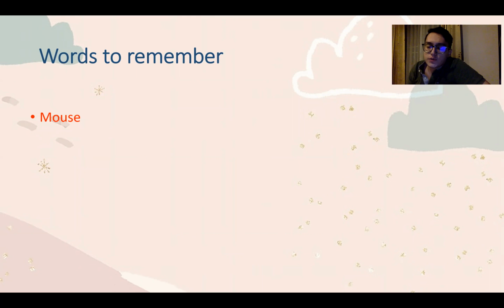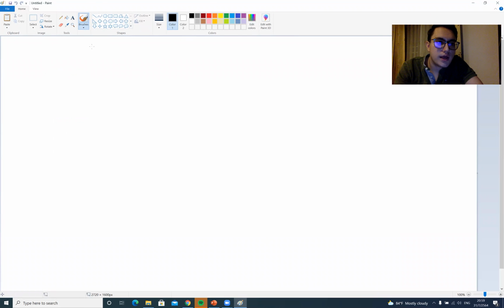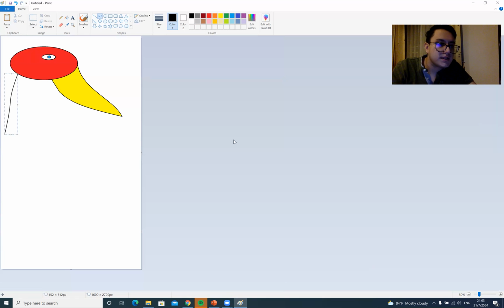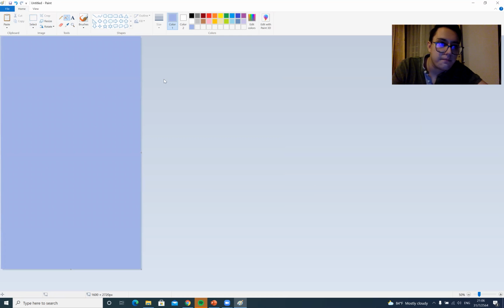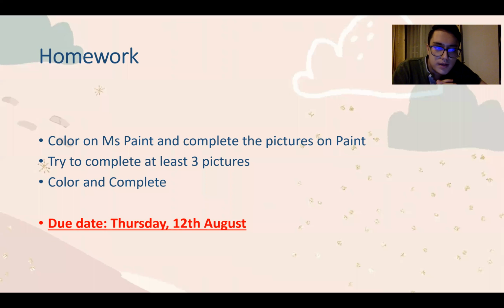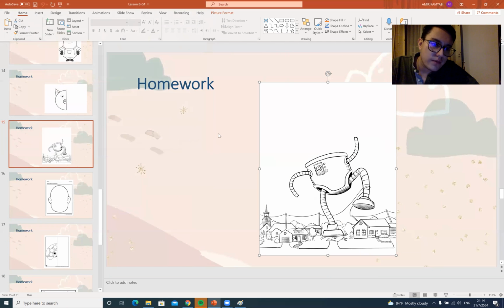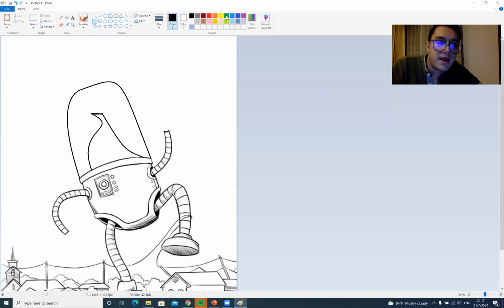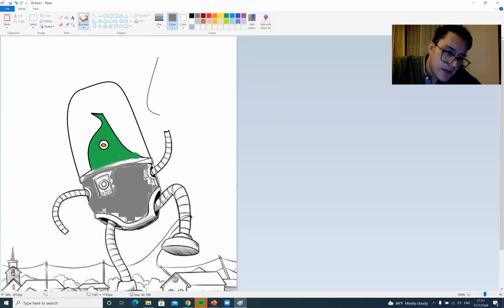IP1 TECH64 vdo 023 Using mouse and Paint program